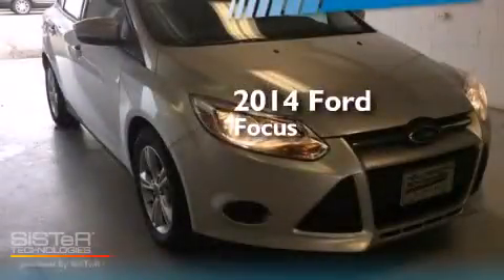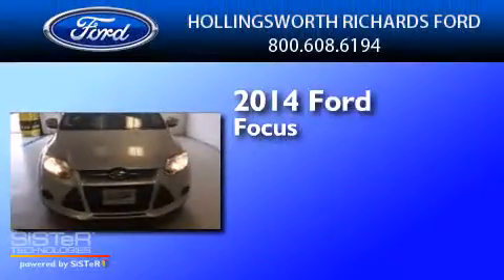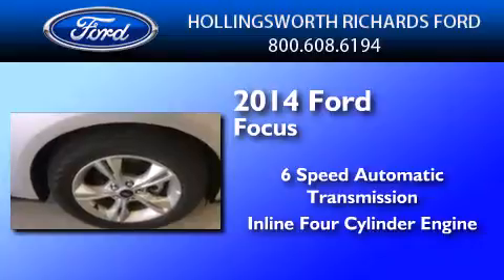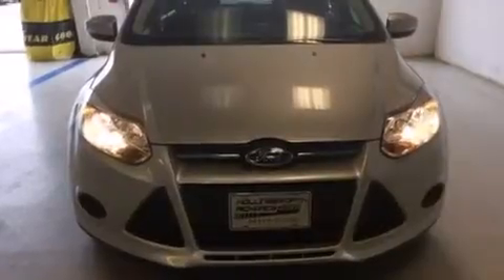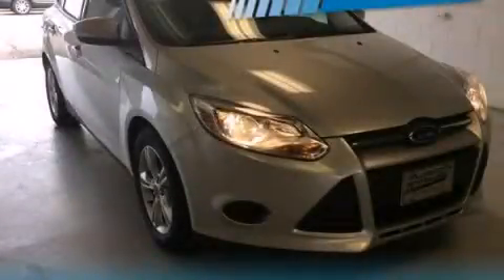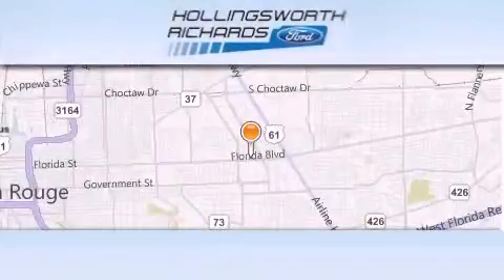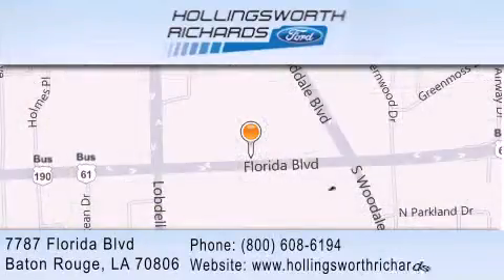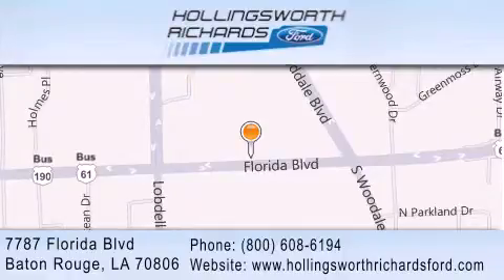2014 Ford Focus Port Allen LA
We've been honored to serve the Baton Rouge LA area , we promise that your experience at our dealership will exceed your expectations ! Year : 2014 Make : Ford Model : Focus Engine : Regular Unleaded I-4 2.0 L/122 Trans . : Automatic Exterior : Ingot Silver Metallic Miles : 20 Interior : Medium Light Stone Stock : 143135 Hollingsworth Richards Ford 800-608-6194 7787 Florida Blvd. Baton Rouge , LA 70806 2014 Ford Focus Baton Rouge LA